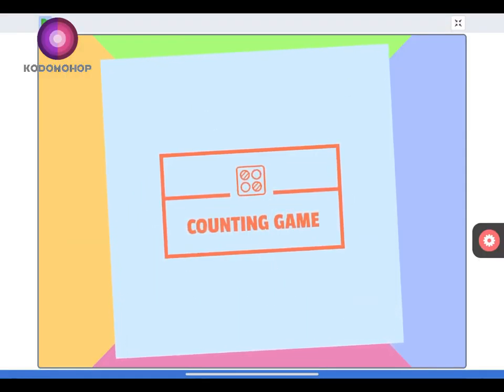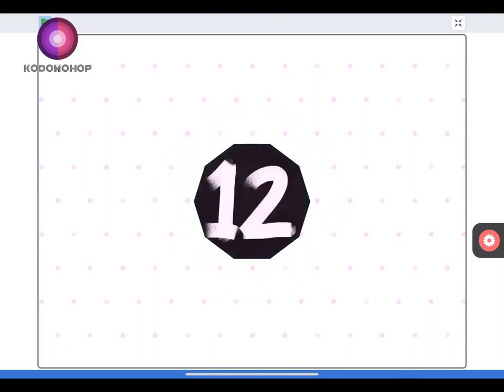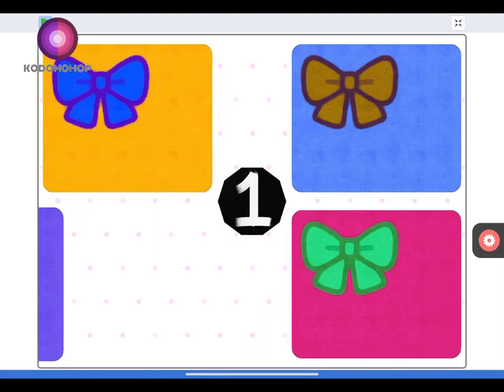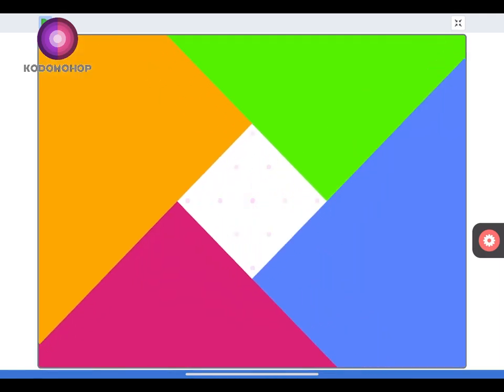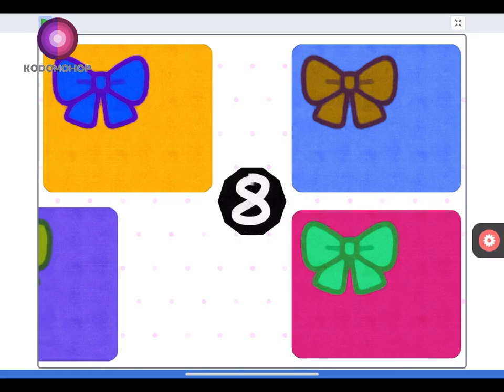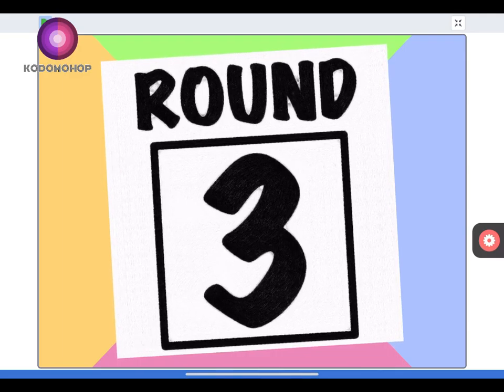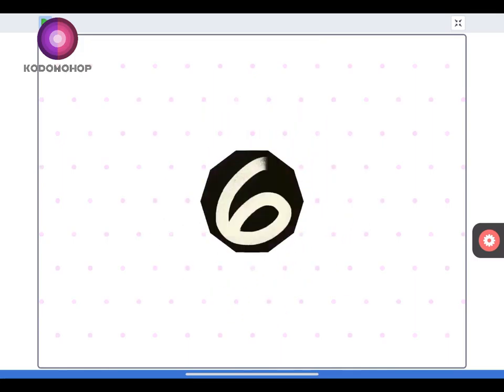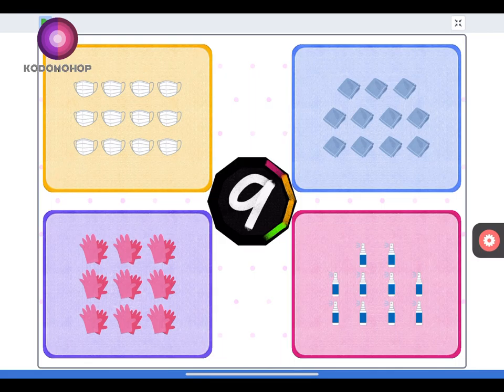Counting Game | Count images that look like a wallet and more | KODOMOHOP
The theme is "Everyday Carry," so let's have fun counting images that look like:

- a wallet
- sunglasses
- a spray bottle
- a daily planner
- a handkerchief
- a mask
- gloves

As always, there will be three rounds, and in each round we'll show you a number and you'll have ten seconds to find the box with the same number of items in it!

Plus, stick around at the end and see if you can win a quick game of Rock, Scissors, Paper!

---KODOMOHOP---
KODOMOHOP is all about entertaining young children but secretly teaching them logical thinking, English, and more.

Kids get to watch fun videos, and parents take comfort in knowing their children are actually learning something.

That's a win-win by any book.

That's KODOMOHOP.

Wanna chat?
Look us up!